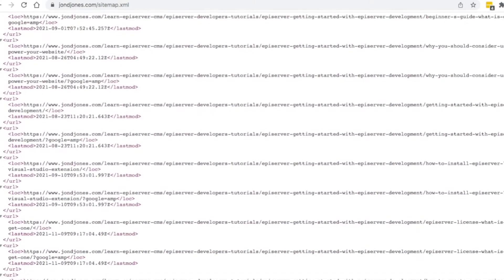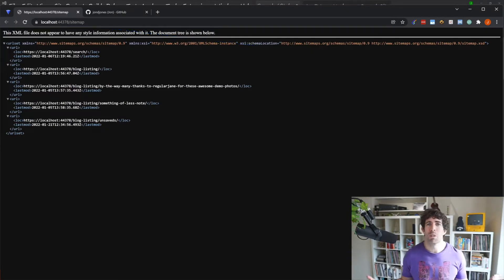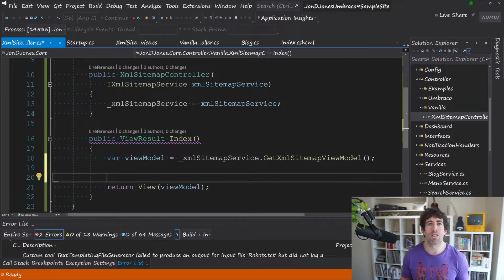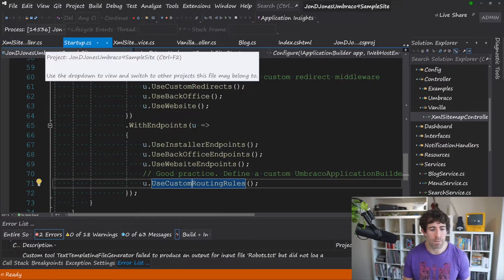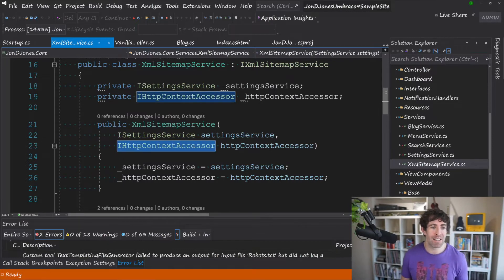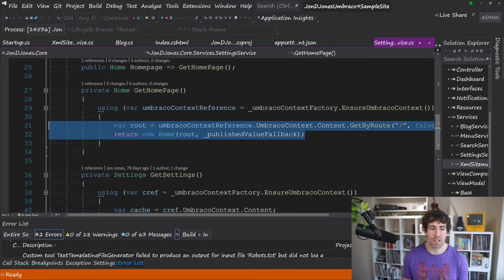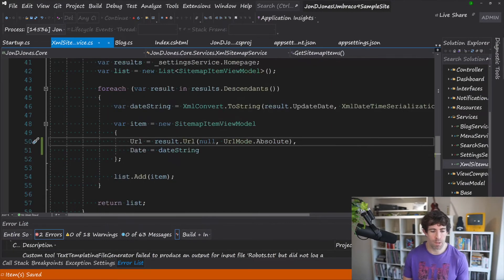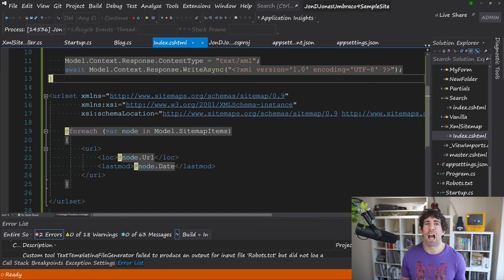How to Create an XML Sitemap Within Umbraco V9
► RELATED RESOURCES